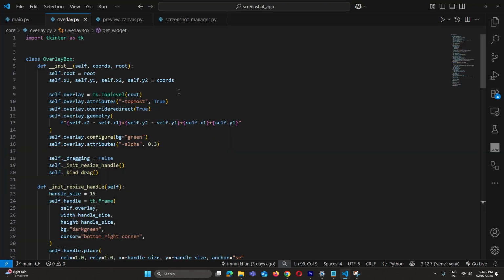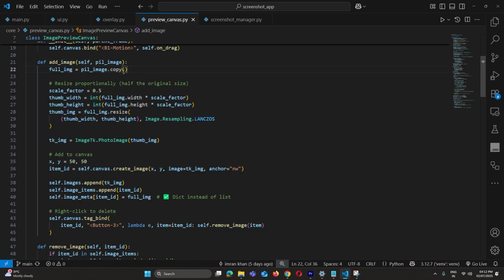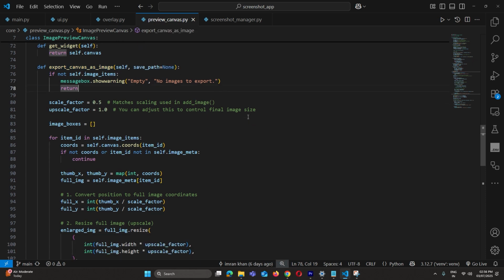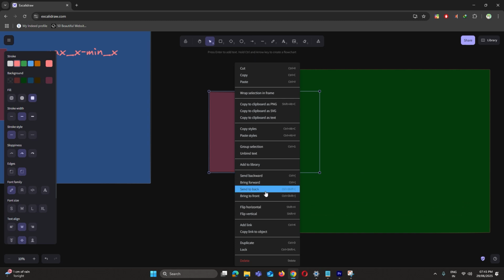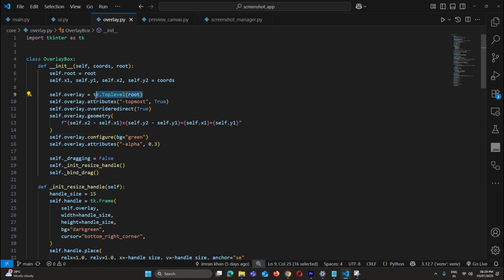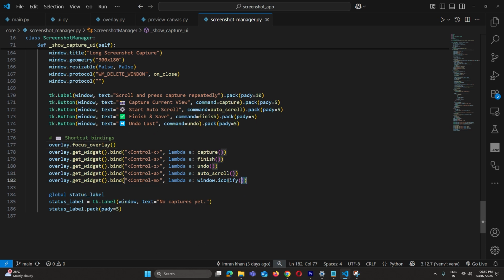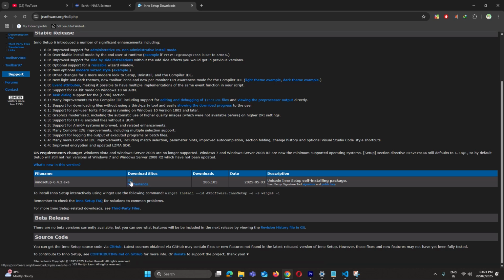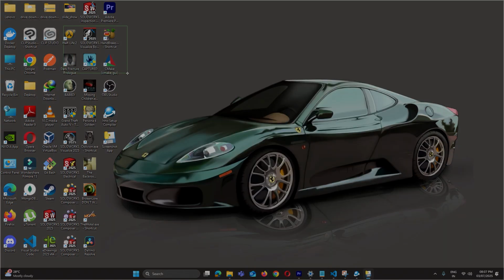Auto-Scrolling Screenshot in Python – The Feature Windows Still Doesn’t Have (Part 2)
Take your custom screenshot app to the next level!
In this video (Part 2), we add advanced features like:

A clean Capture UI using Tkinter

Keyboard shortcuts (Ctrl+C to capture, Ctrl+S to save, etc.)

An image stitching system that exports full-sized screenshots

Smooth drag-resize overlays, smart undo, and scroll support

This project is perfect if you're learning Python GUI development or want to build a real desktop tool using Tkinter, OpenCV, pyautogui, and PIL.